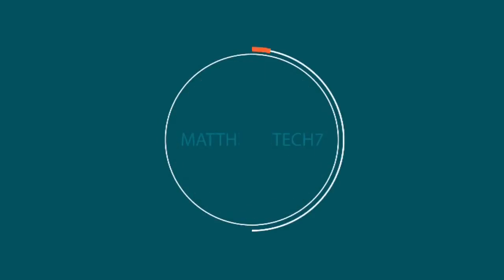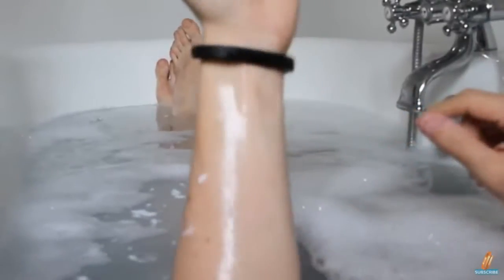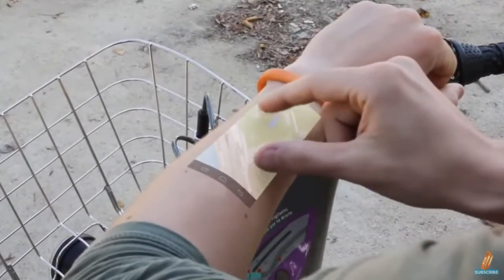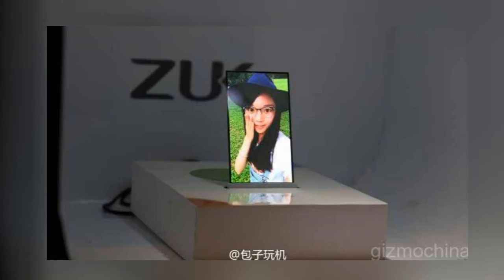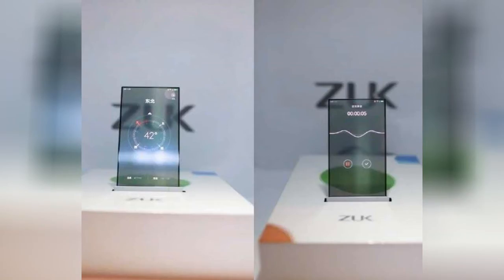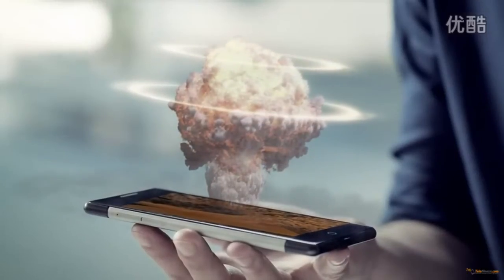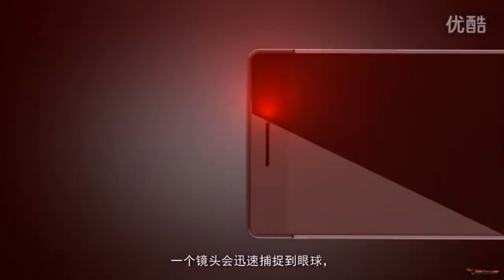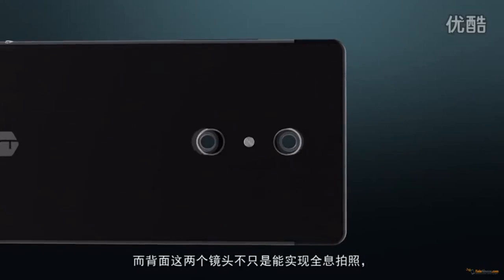Top 3 Real Upcoming Futuristic Smartphones Coming In (2016-2017)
LIKE&FAV&SUB
3 Real Upcoming Futuristic Smartphones Coming In (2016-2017)
Zuk Transparent Display  Cicret bracelet Tekkee Takee holographic smartphone